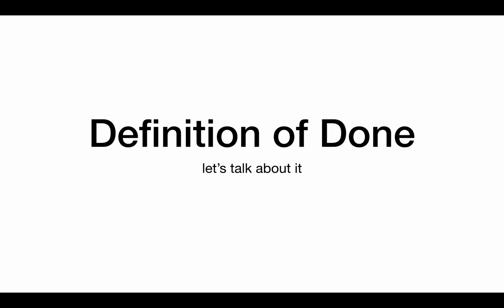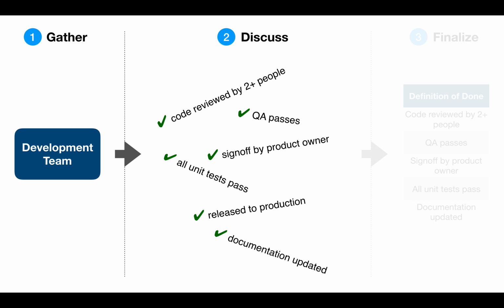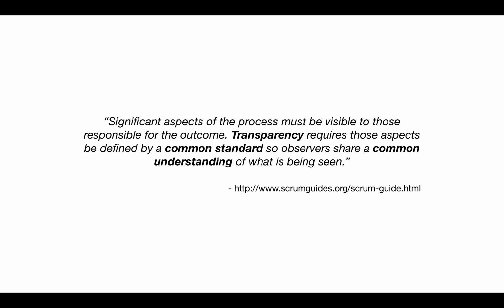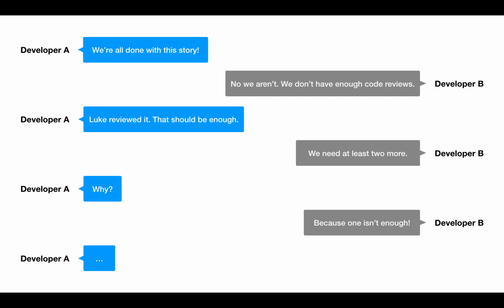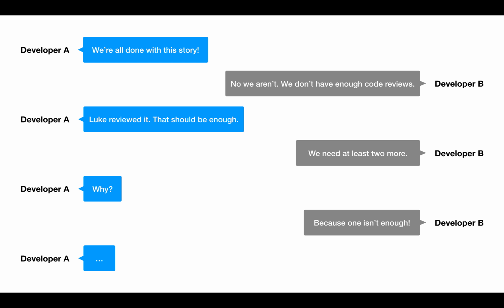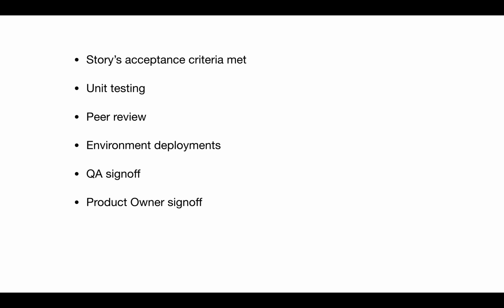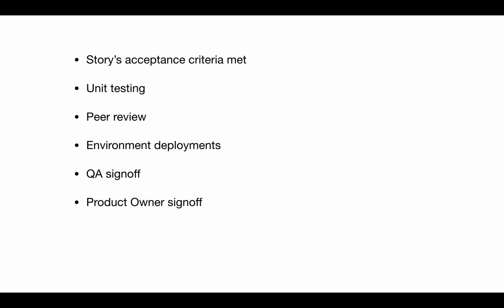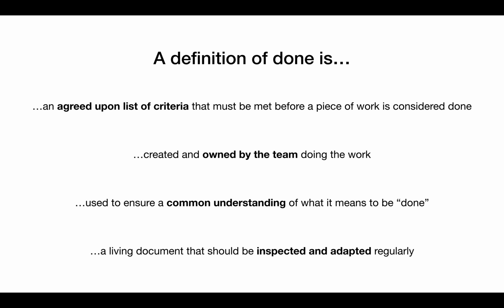Definition of Done